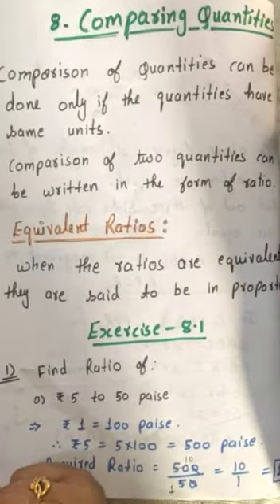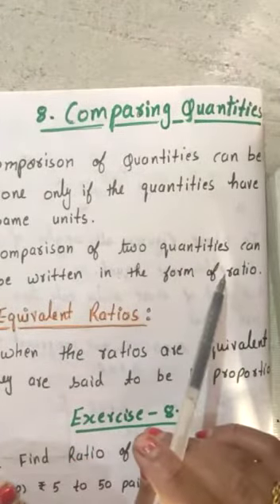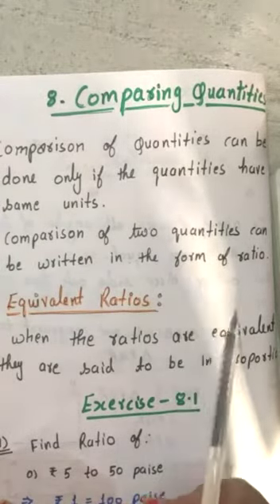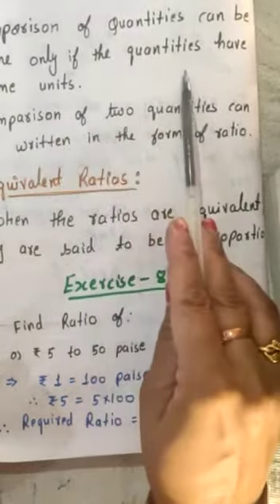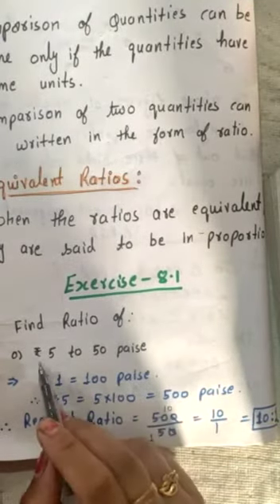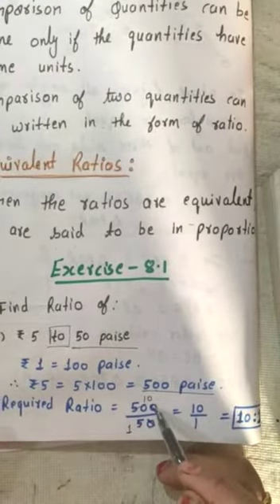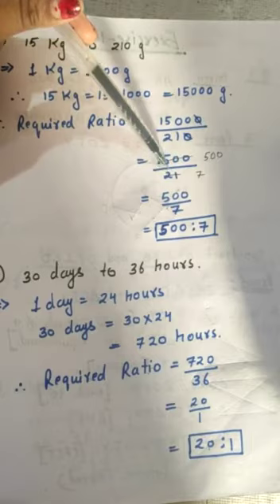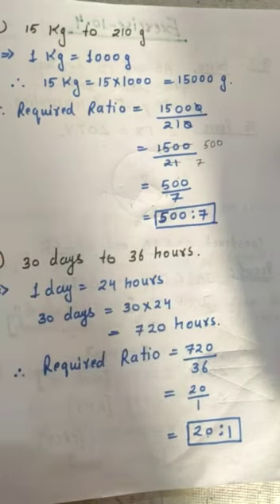VII Comparing Quantities